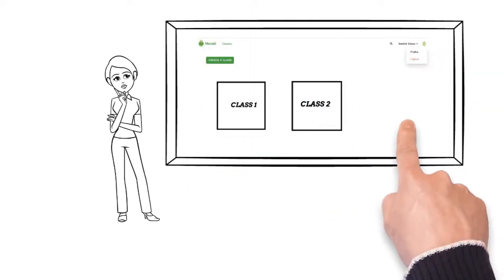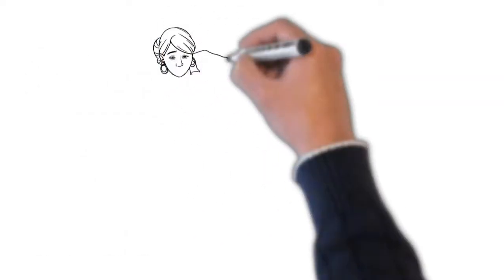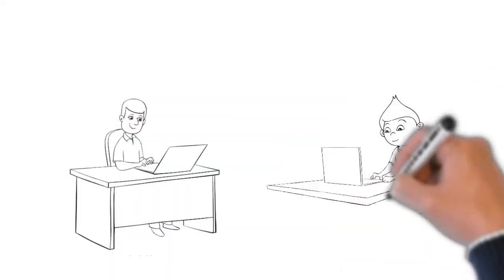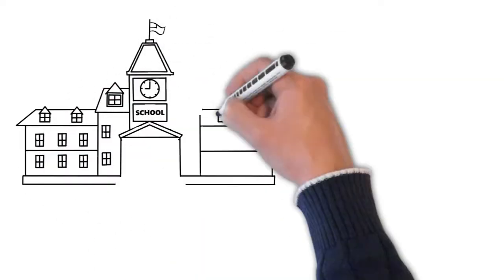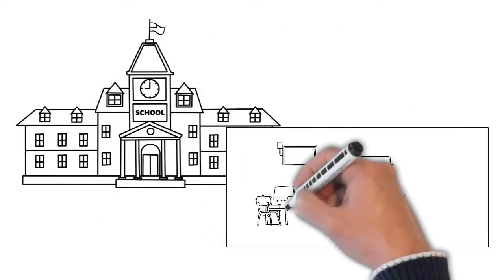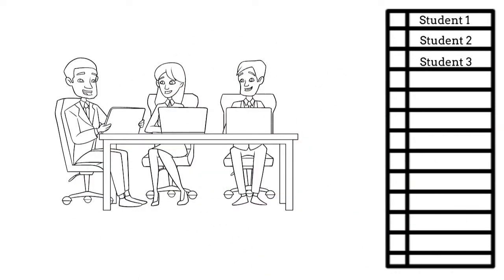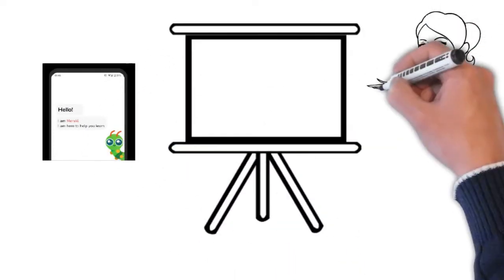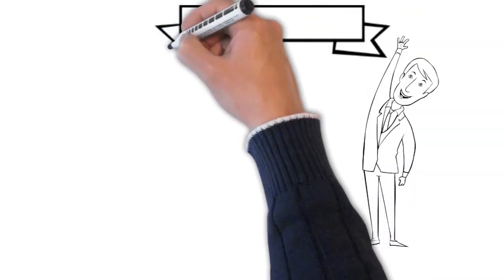Meraki Volunteers Teaching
A walkthrough on the volunteering process for teaching Python Programming or Spoken English in Meraki